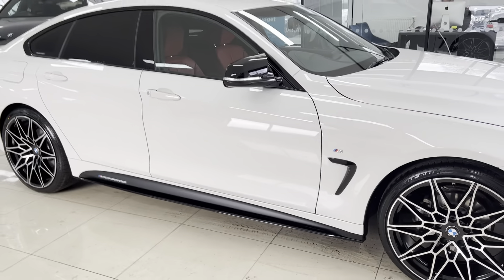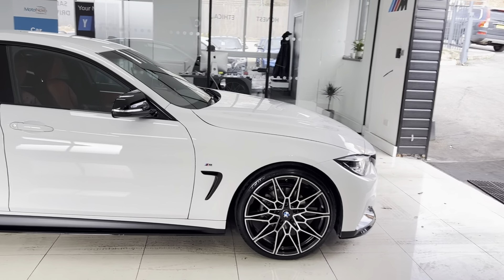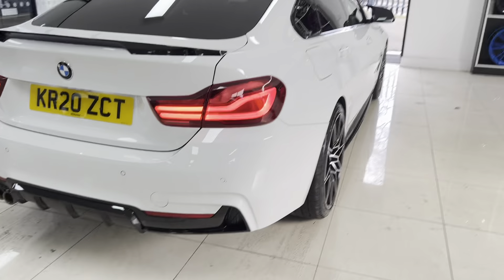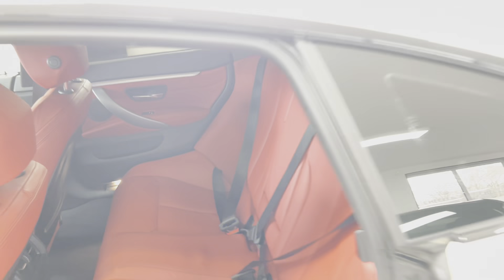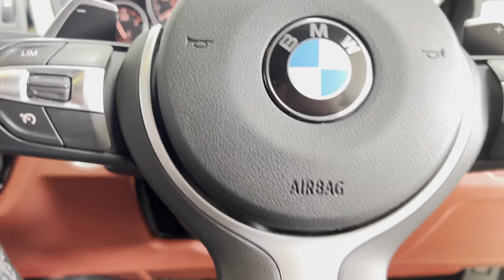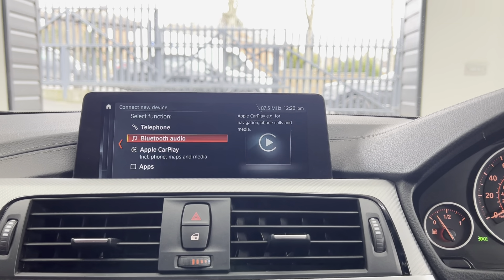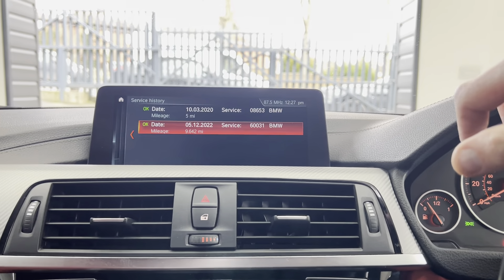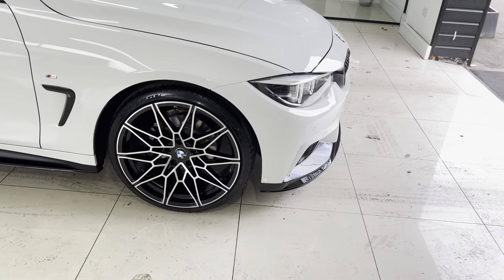(KR20ZCT) 420i M SPORT GRAN COUPE (Apple Carplay!!)